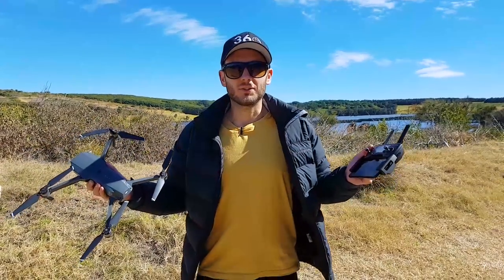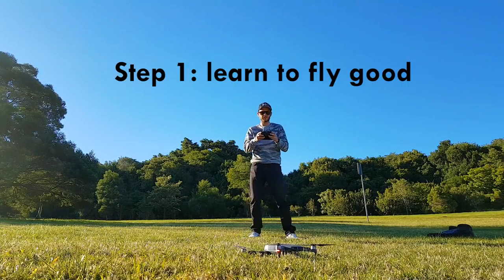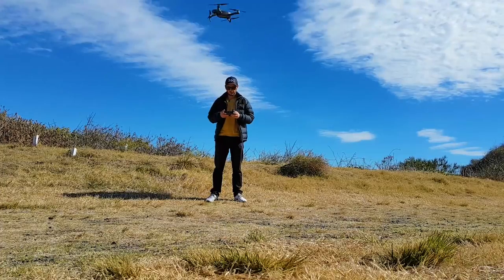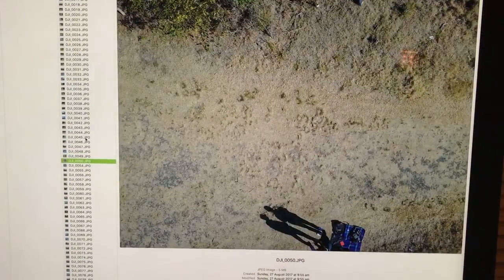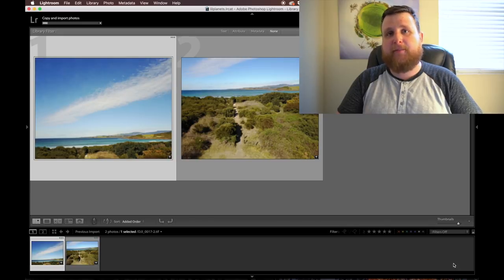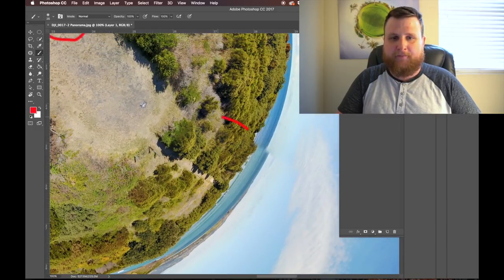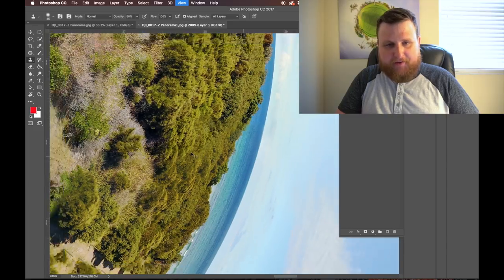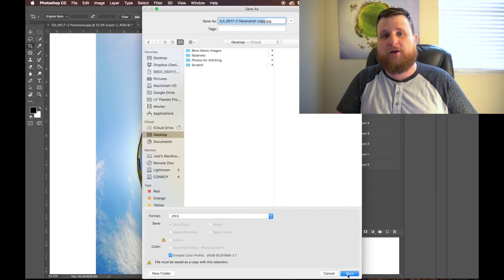How To Shoot 360 Photos With A DJI Mavic Pro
🚀 Join my Virtual Tour Pro course & get your first paid client in 30 days!

High-resolution 360 photos shot entirely with a DJI Mavic.. need I say more? Here's how to do it.

*MY COURSES* 🎓
🎬 360 Video 101: Go From Complete Beginner to 360 Video Wizard
📸 Virtual Tour Pro: Learn How To Shoot, Edit, Get Clients & Get Paid For Your Virtual Tours
🤩 The Ultimate 360 Creator Bundle: Get ALL of my Courses & Master 360 Content Creation!

Best 360 video camera under $500
Best 360 camera for photo & video (under $1000)
Best SD card for 360 cameras
with THIS lens
Microphone i use